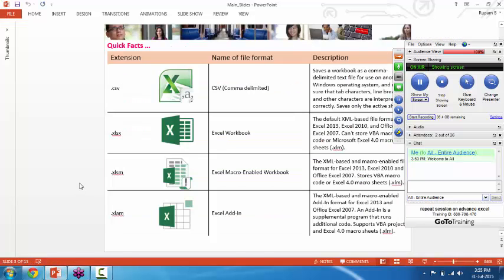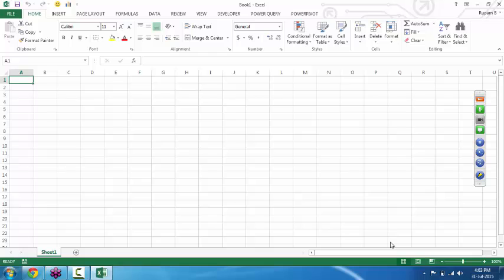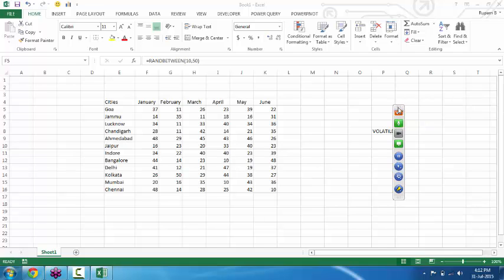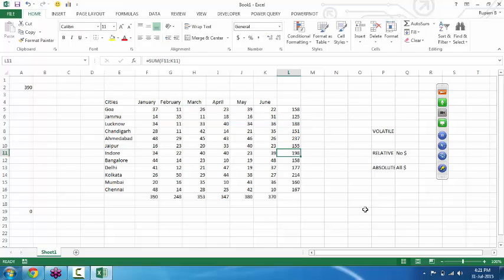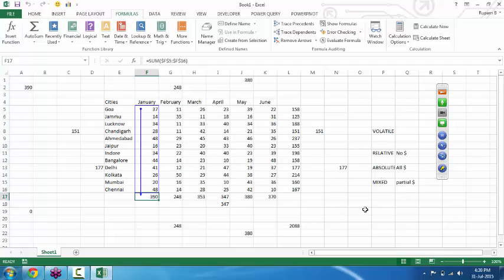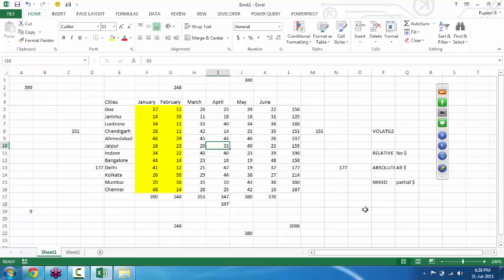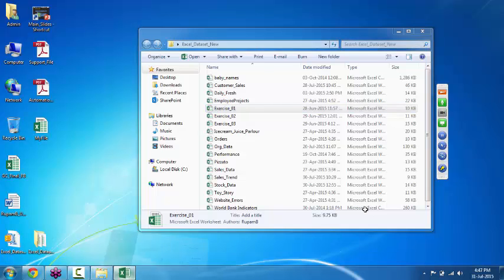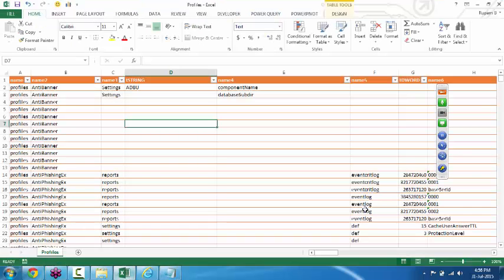Module 01 Adv Excel